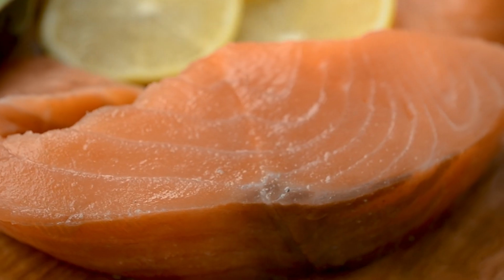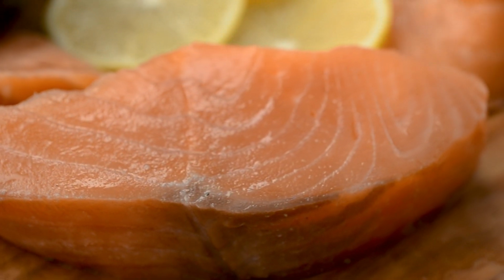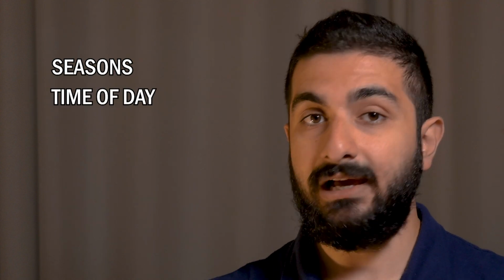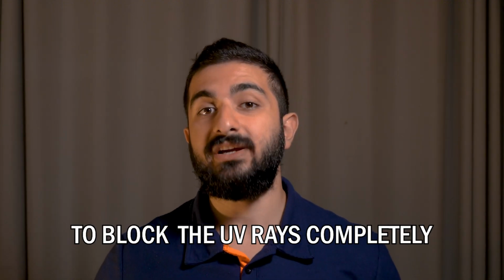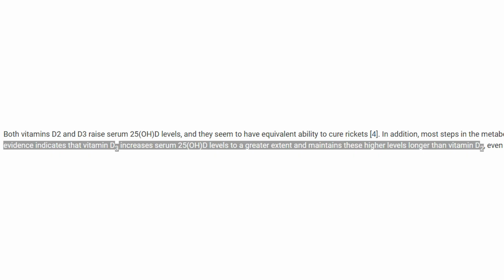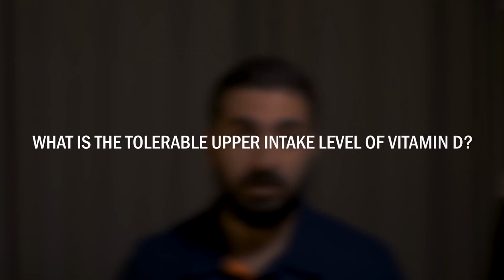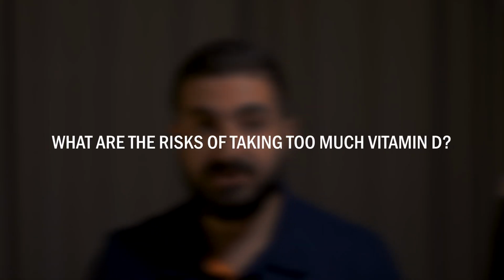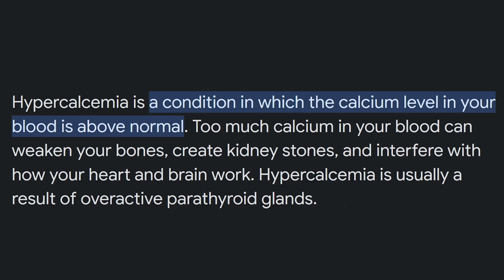Is Vitamin D Necessary? | Medically Speaking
in this video i'm going to discuss everything about Vitamin D

Doses, Uses, interactions, and everything you need to know before taking Vitamin D Supplement

Time Stamps:
0:00 Intro
0:22 What is Vitamin D?
0:47 How much Vitamin D should I take a day?￼
1:22 Sources of Vitamin D : Food
1:53 Fortified Foods
2:12 Sun Exposure for Vitamin D Deficiency
2:27 What Are The Factors That Affect Vitamin D Synthesis Through Sun Exposure
2:56 how long should I send the sun to take vitamin D?
3:16 Vitamin D and Skin Cancer - How To Safely Use Sun Exposure for Vitamin D?
4:07 Best Sources of Vitamin D: Dietary Supplements
4:36 Who Should Supplement With Vitamin D?
5:38 how much vitamin D can I take a day?
￼6:11 what are the risks of taking too much vitamin D?
￼6:28 which medication does vitamin D intact with?￼
7:07 Outro